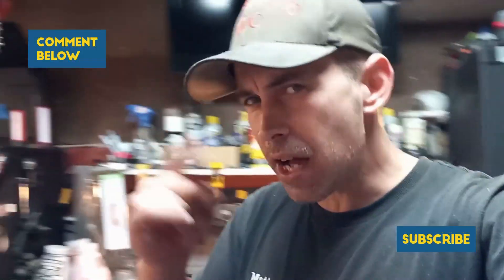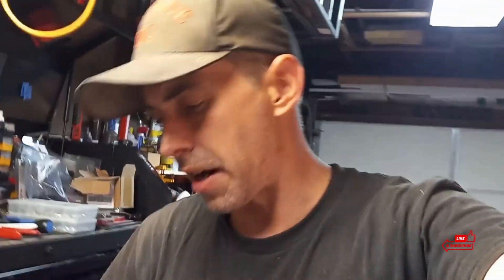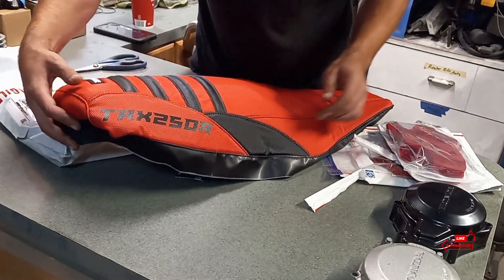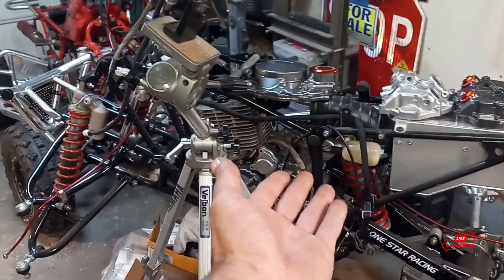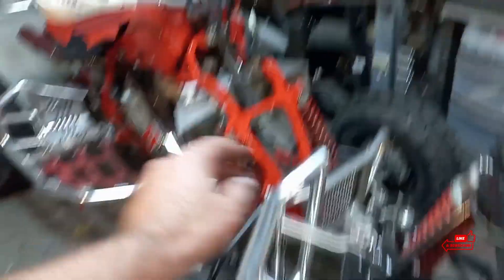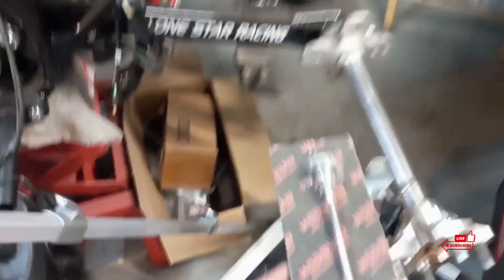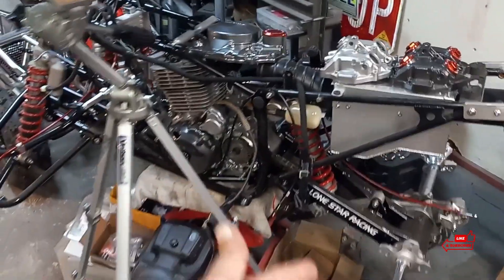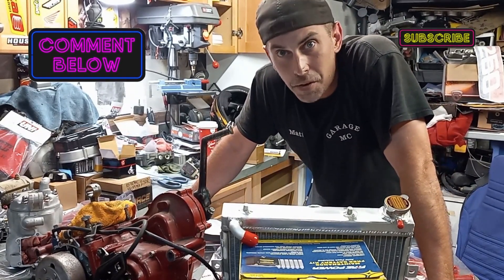Building a Trx250R. I Have Big Plans Let's Talk!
Let's talk about the plans I have put in motion for our 1986 Honda Trx250R.
Enjoy the video and drop your thoughts on my plans in the comment section of this video. We will also unbox our new fourwerx seat cover for the trx330r that just came in today and look at some other parts we have.